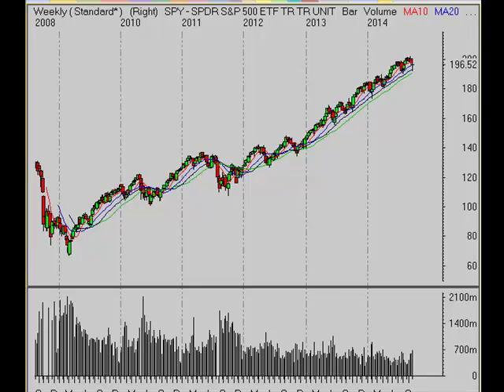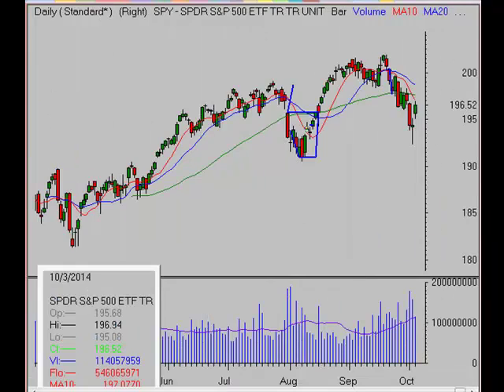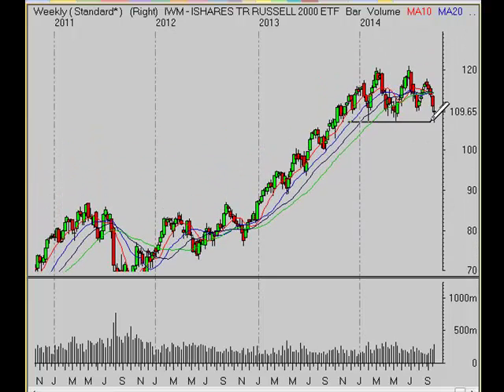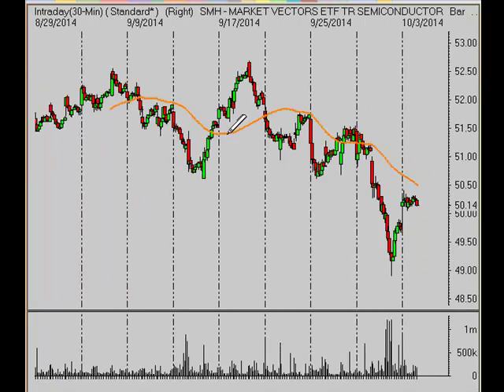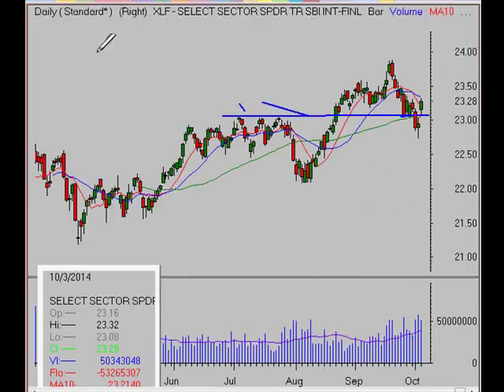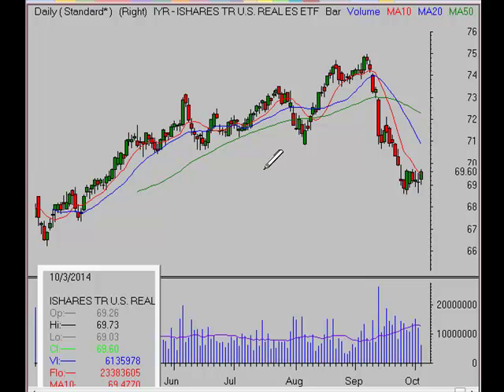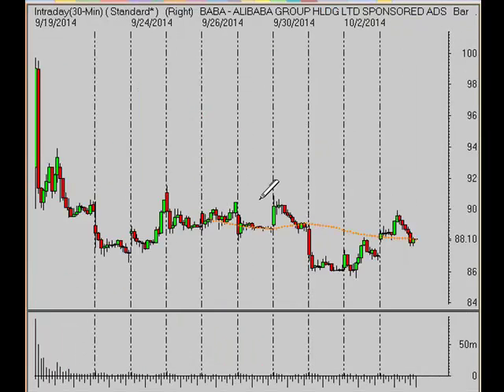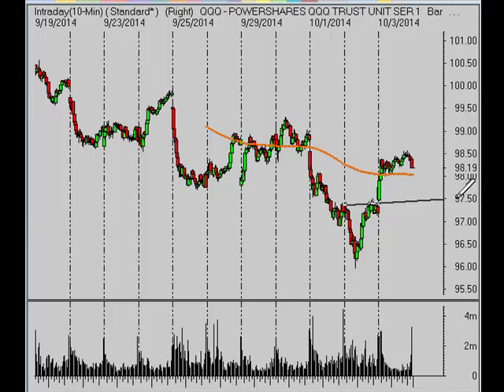Stock Market Video Analysis for Week Ending 10/3/14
• Advanced Trading Education designed to mold you into a successful trader and be able to seal gains in all market conditions.